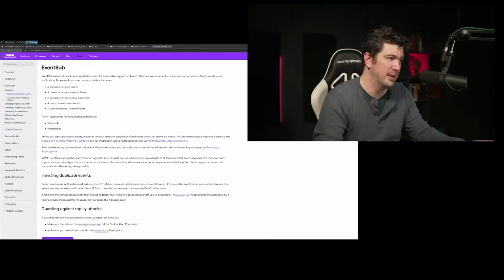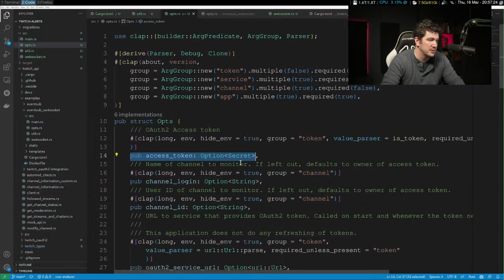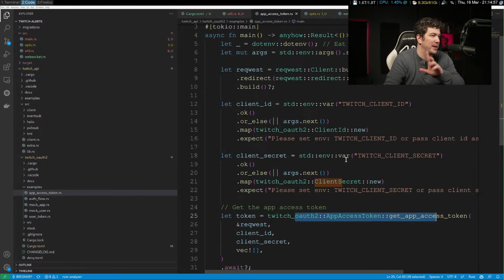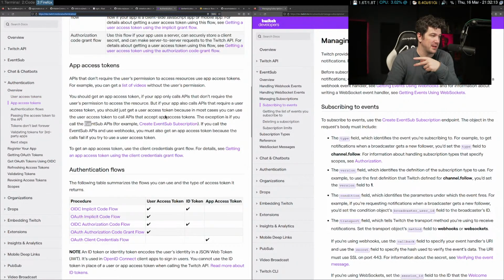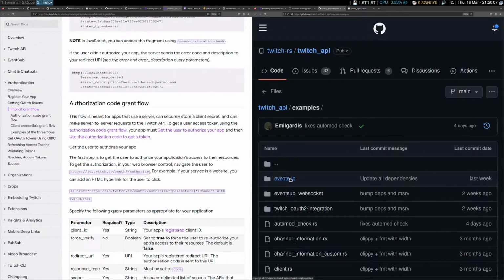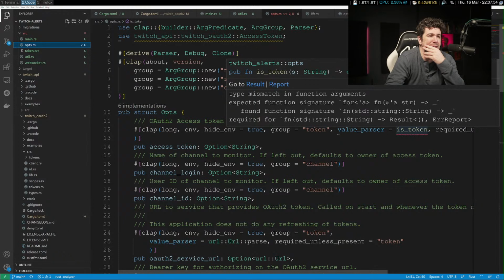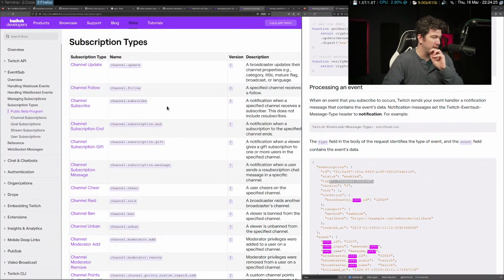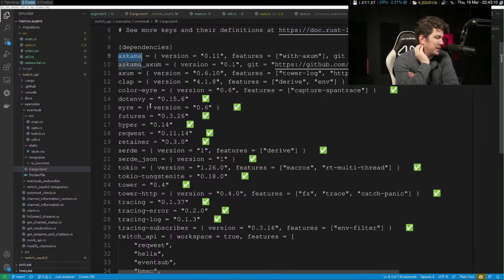Rust based custom twitch notifications?